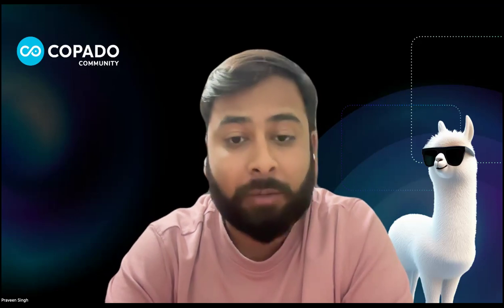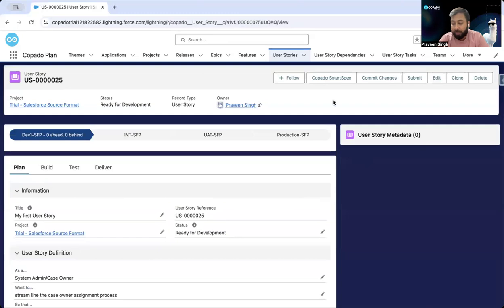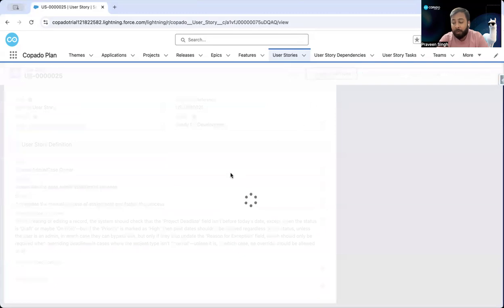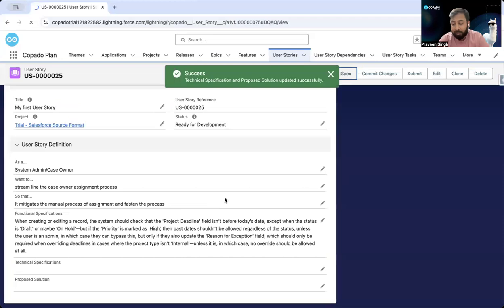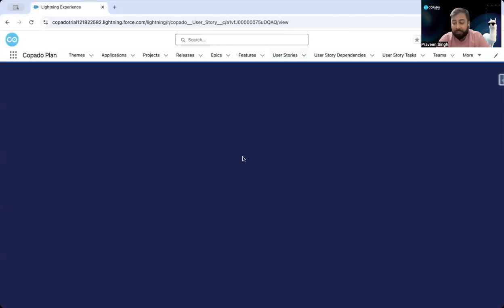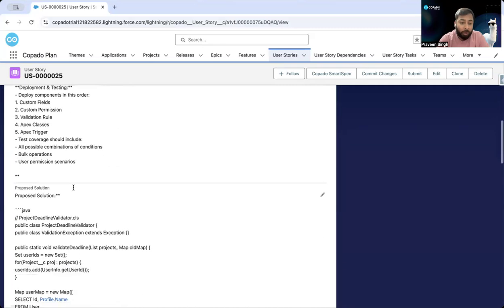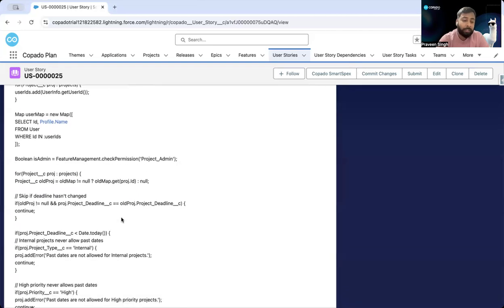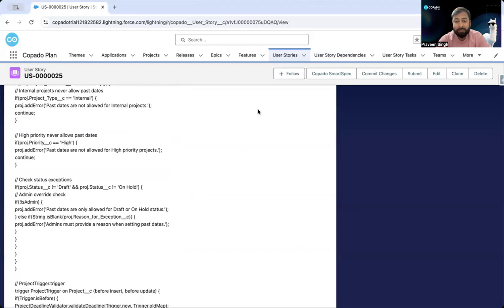Copado Innovation Jam Hackathon – Copado SmarSpex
The Copado Innovation Jam Hackathon showcases groundbreaking DevOps solutions, and Praveen Singh won the Biggest DevOps Impact award! His one-click solution powered by Copado AI automatically generates detailed technical specs and solution proposals, making development faster and more efficient. Watch Praveen’s winning demo and see why his innovation made such a big impact!